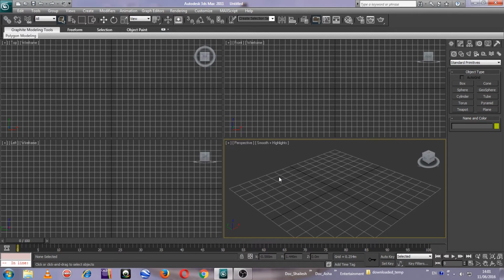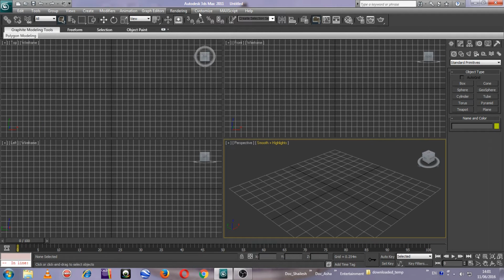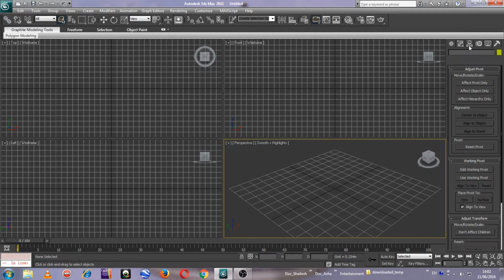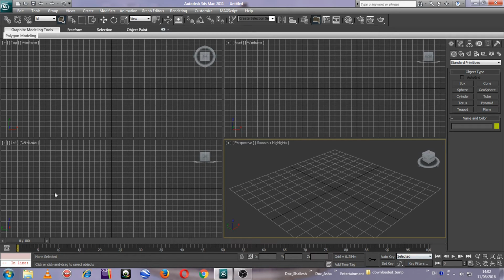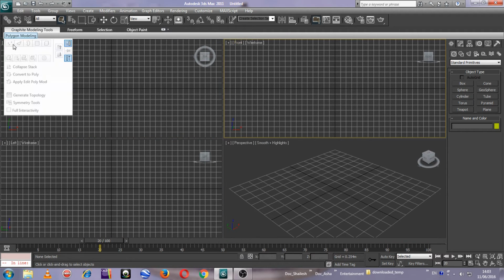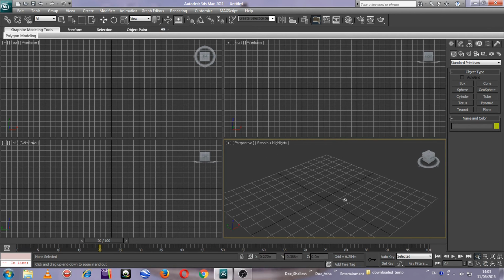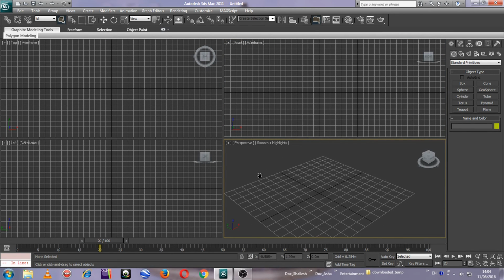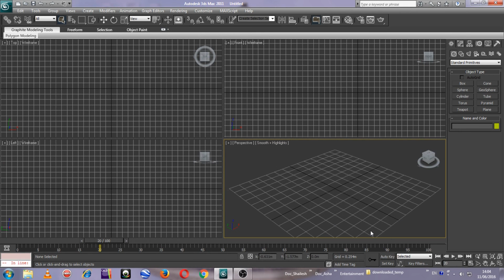3Ds max - An introduction to the interface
Hello guys its aj here.
I hope you enjoyed my first upload.
In next video we will be talking about how we can create an object